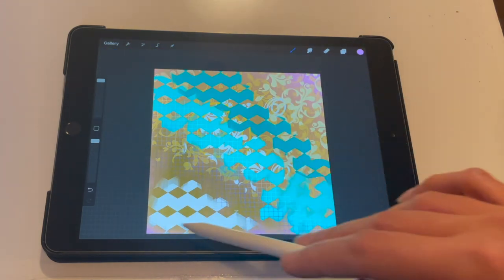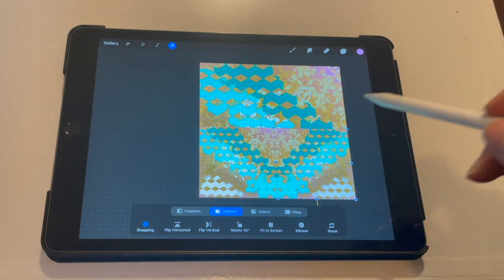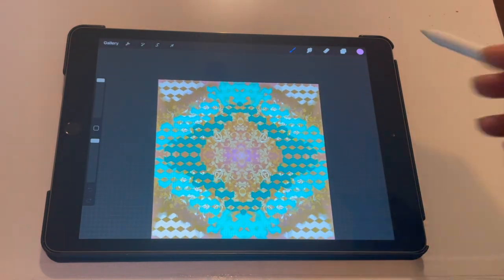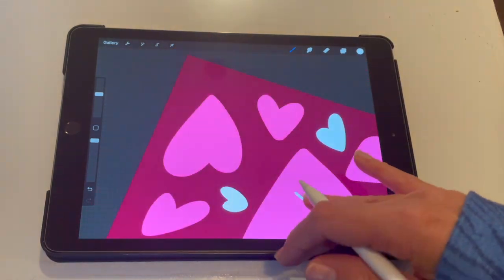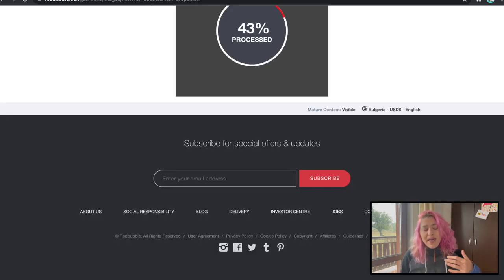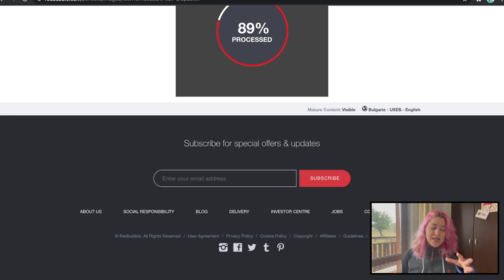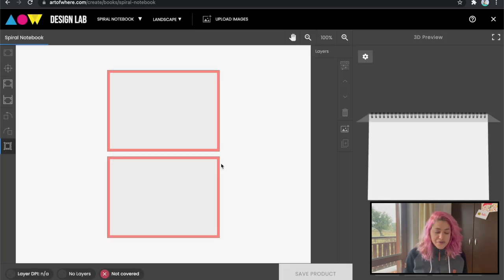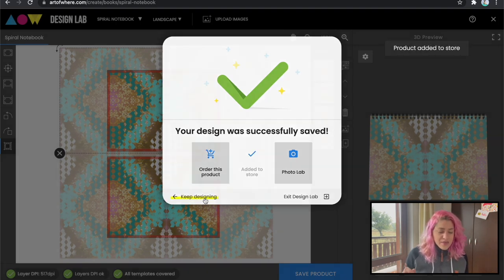How to Make Seamless Pattern for RedBubble & Art of Where Print on Demand (Procreate Tutorial)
In today's video I am all about making seamless patterns for your print on demand shop!
I will be making 2 seamless patterns using Procreate, in this Procreate seamless patterns tutorial, as well as placing these seamless patterns on Redbubble & Art of where print on demand marketplaces.

Other videos that came up while making this tutorial:
* How to take a physical abstract painting and turn it into a seamless pattern using canva:
* What I think about RedBubble print on demand marketplace after being in it for 5 years:

Start a Print on Demand or Digital Downloads business:

🤩 Etsy - Get your first 40 listings for FREE!